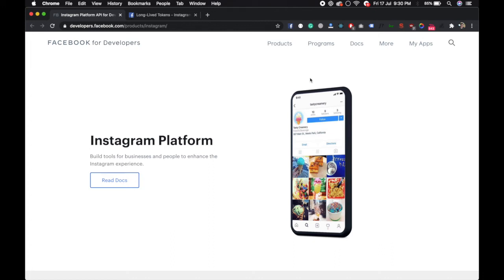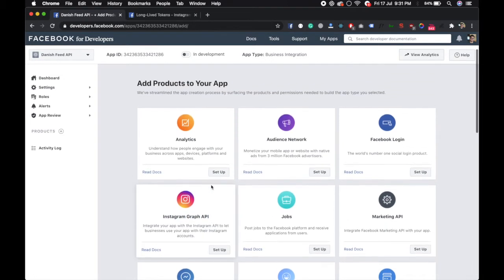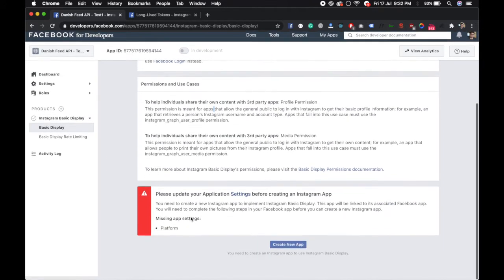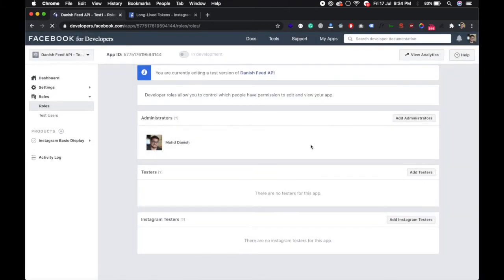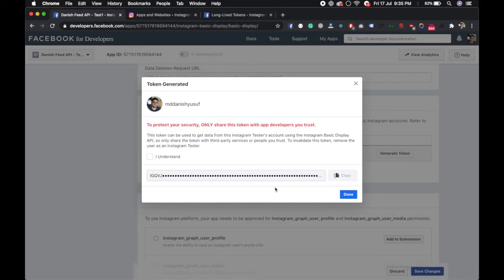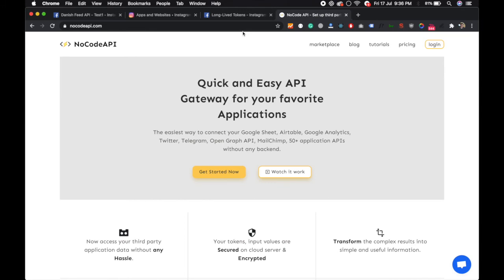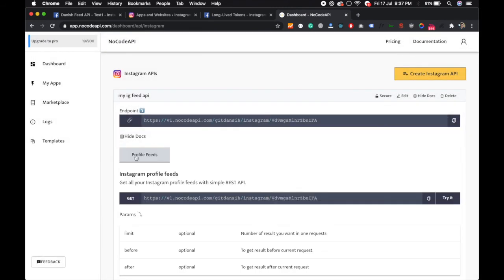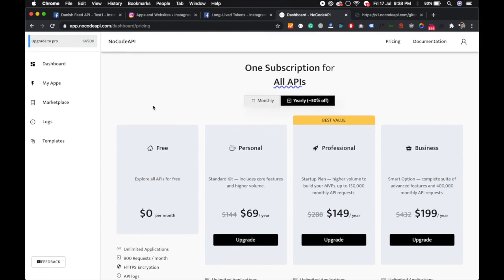Generate Instagram Long Lived Access token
Get your Instagram long-lived access token and set up your Instagram feed API without any coding and server setup.